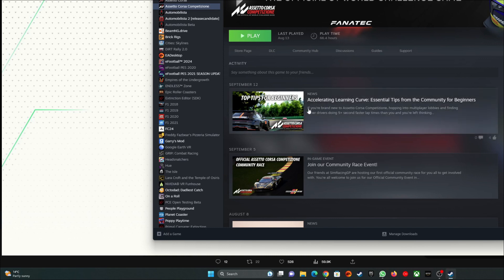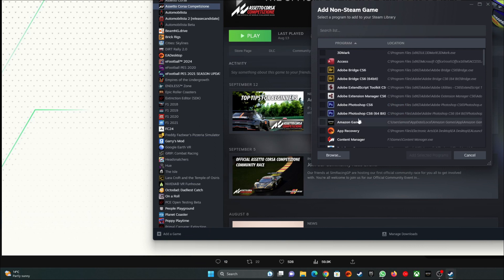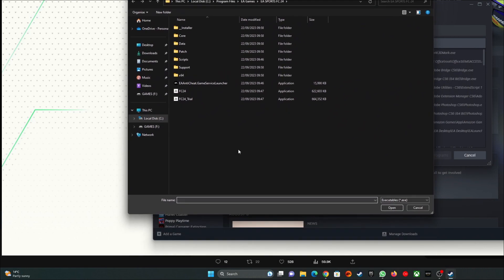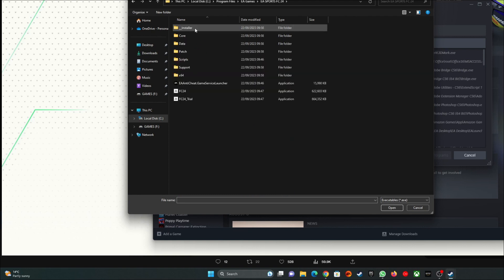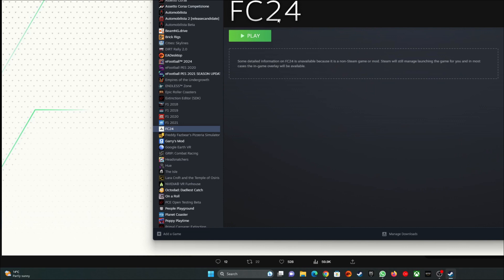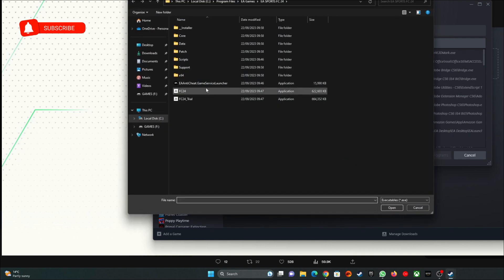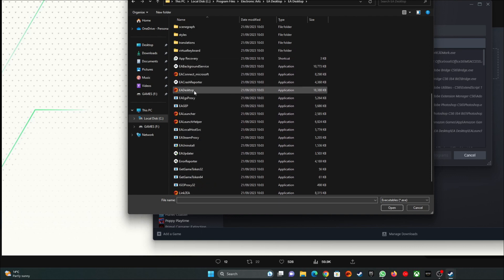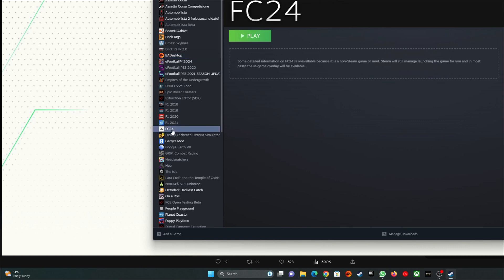Fix controller issue on EA FC 24 on PC gamepad not working EA FC 24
Fix Xbox/PlayStation Controller Stopped Working with EA SPORTS FC 24,Fix Xbox One/PS5 Controller Not Working in EA SPORTS FC 24 game, Steps to Fix Controller/Gamepad problem with EA SPORTS FC 24 game on PC,Fix Controller/Gamepad Not Working Properly with EA SPORTS FC 24 on PC